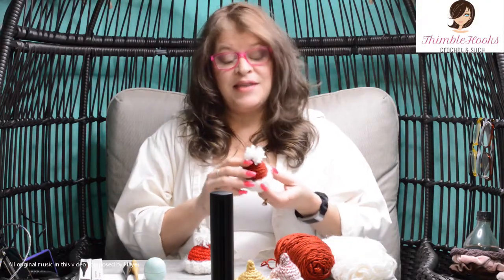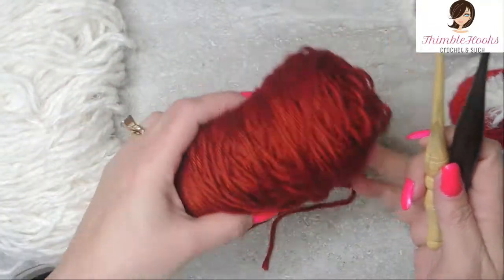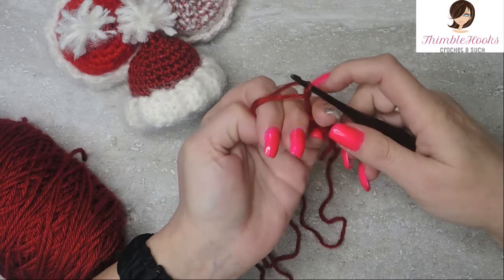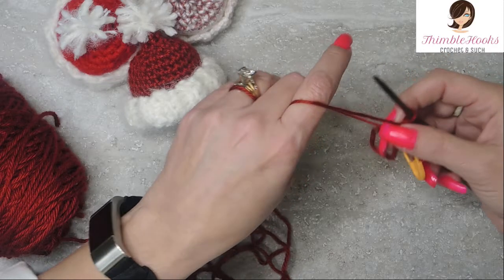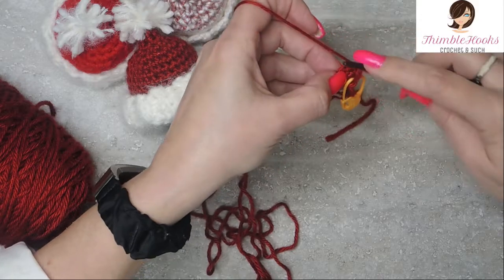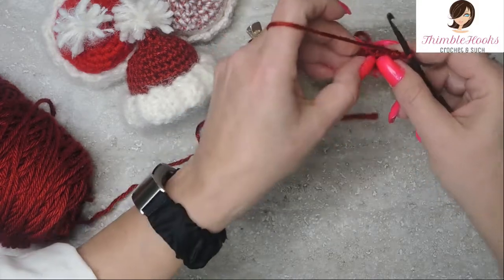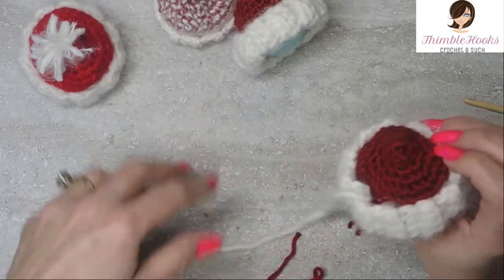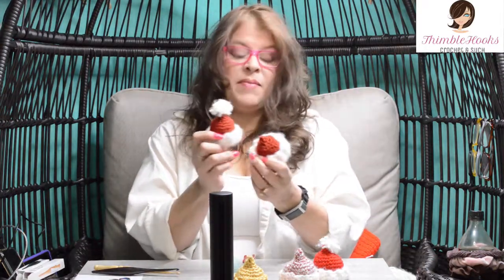Crochet Mini Holiday Stocking Cap / Beanie Lip Balm Cover / Tutorial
Crochet Mini Holiday Stocking Cap / Beanie Lip Balm Cover / Tutorial / How to

This is the pattern for my fun little mini stocking cap lip balm cover.  I designed it to specifically fit over EOS lip balm, but it will fit many other things.  It is a simple, straight-forward project, but does allow you to practice your skills just a little bit due to it's tiny size.  I hope you like it! ThimbleHooks - "The hardest working crocheter on YouTube"